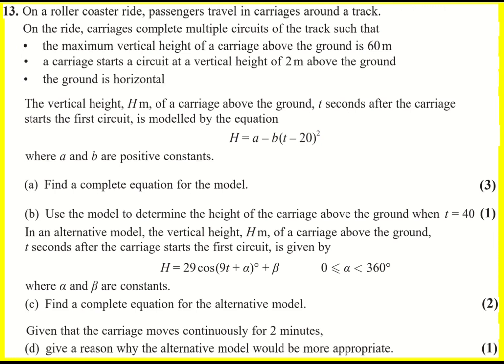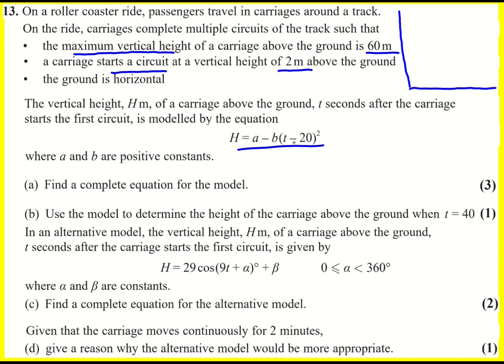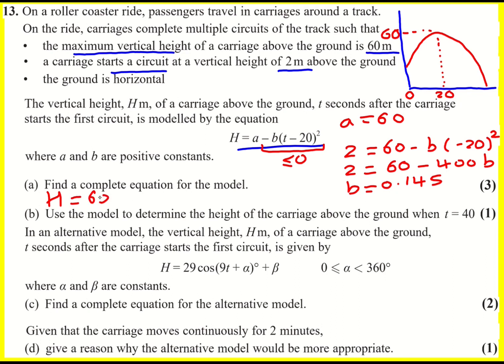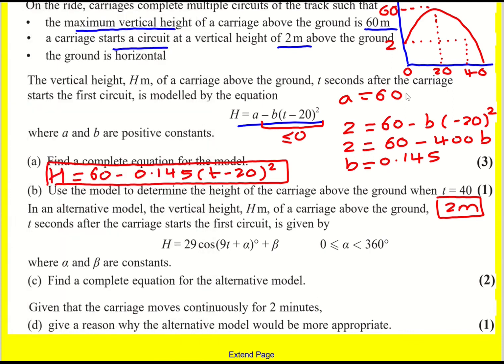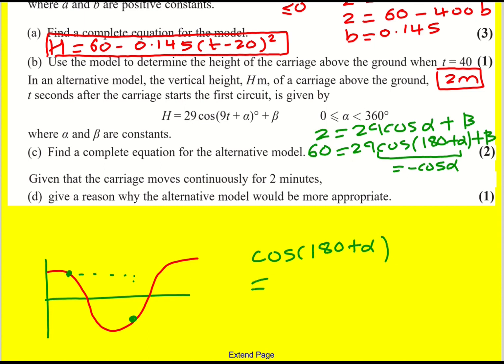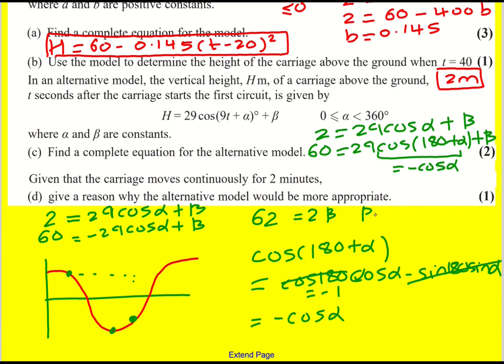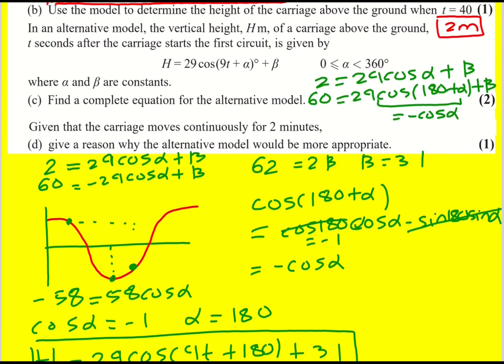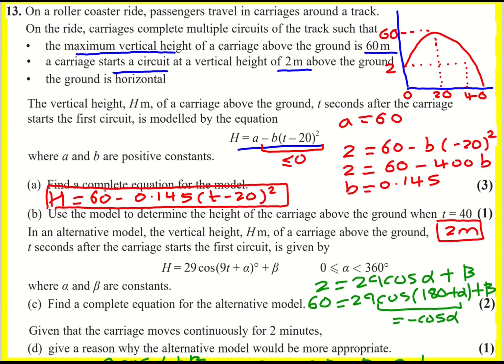AL Edexcel Jun 2023 paper 1 pure q13 quadratics (Maths A Level)